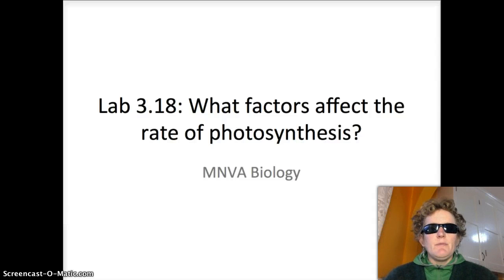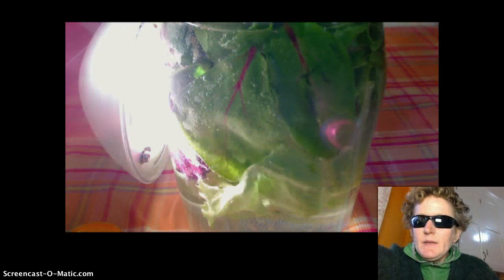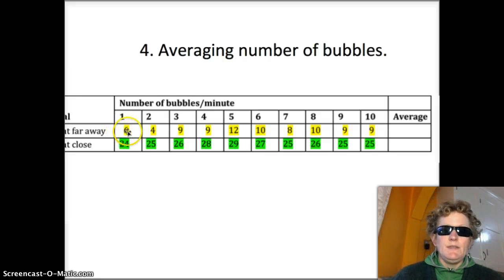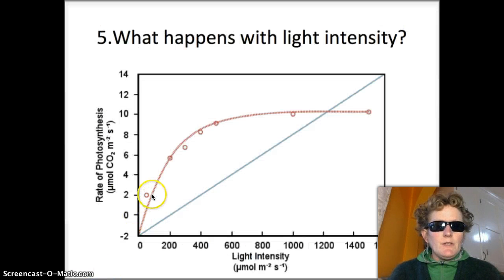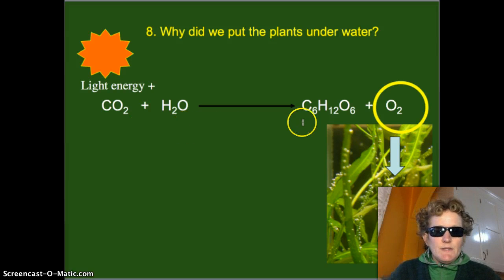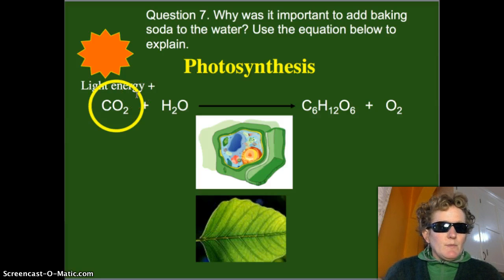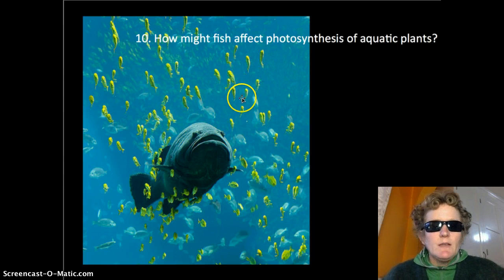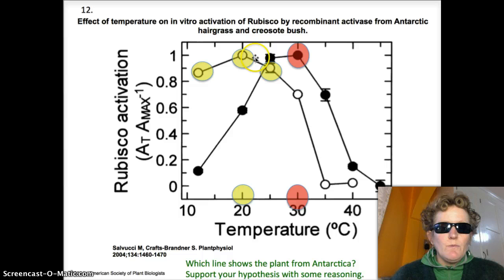Lab 3.18 Rate of Photosynthesis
We explore the factors that affect the rate of photosynthesis and discuss experimental design.